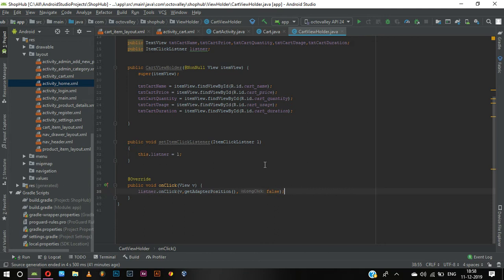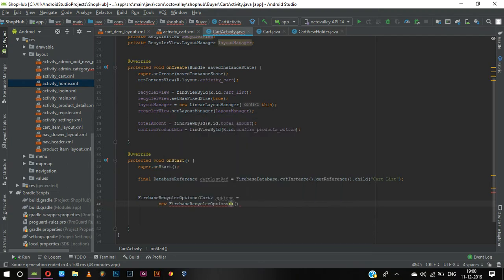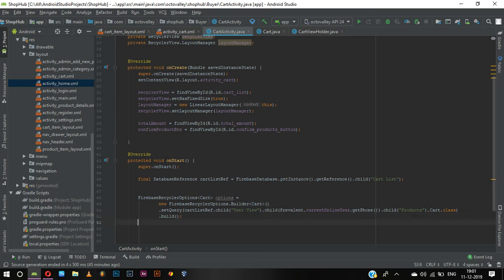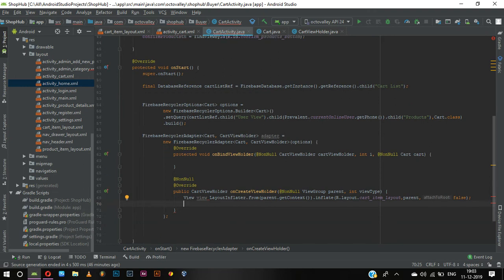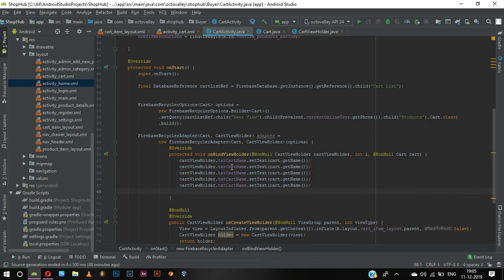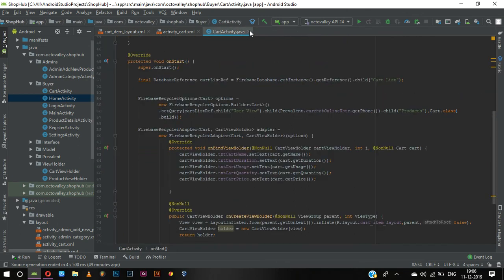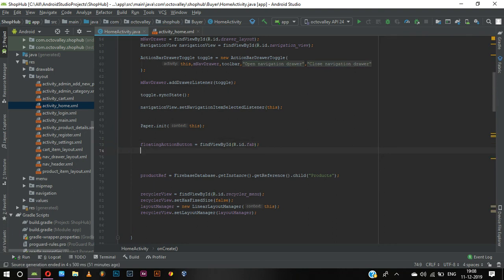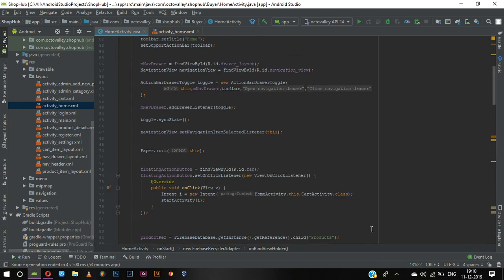44 Fifth Step